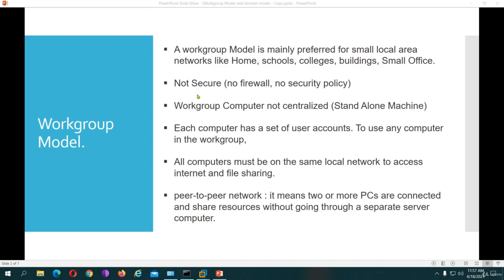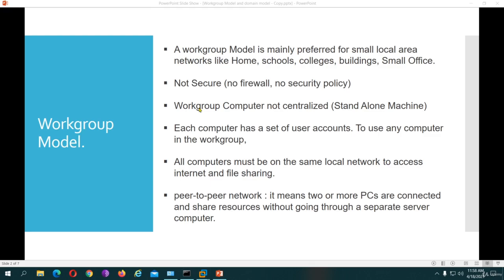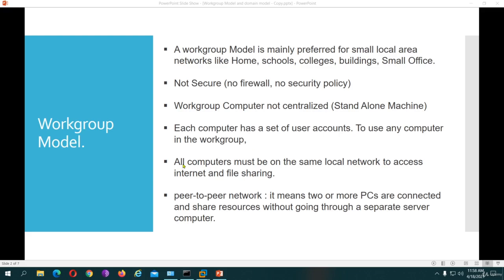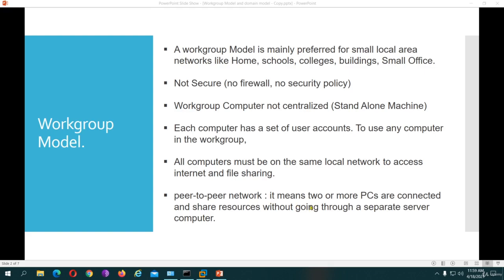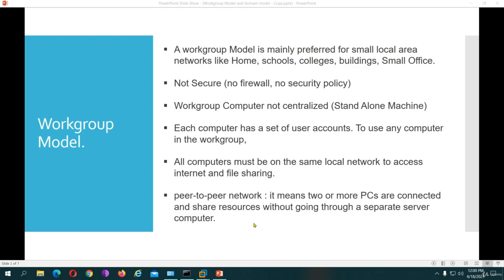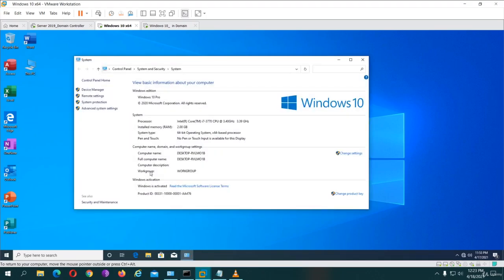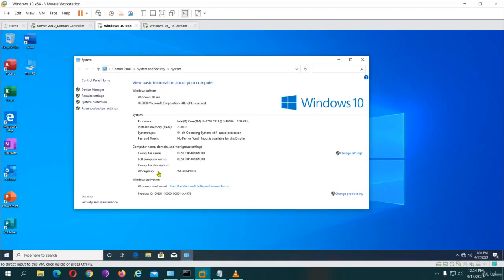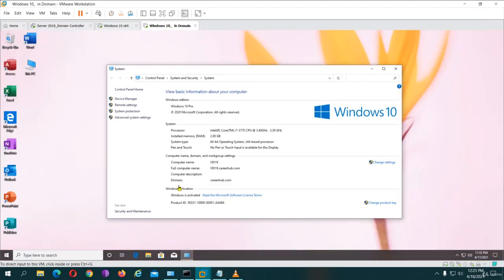18 Windows Workgroup Model